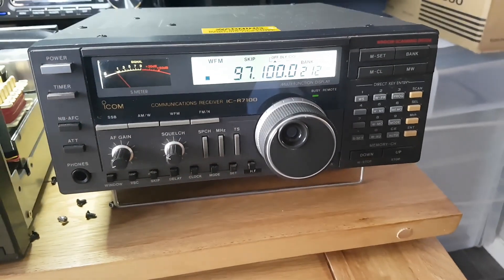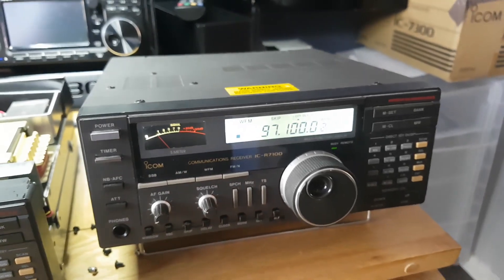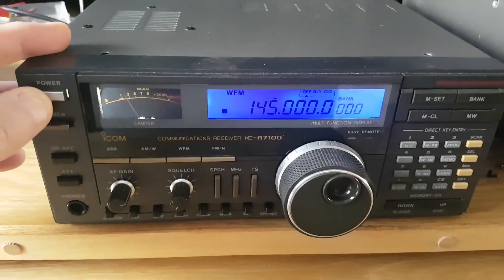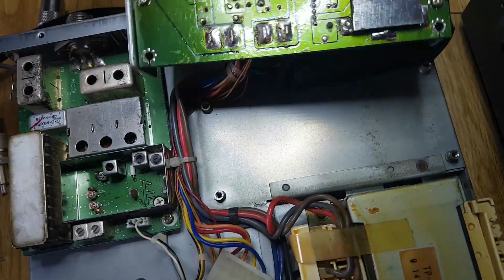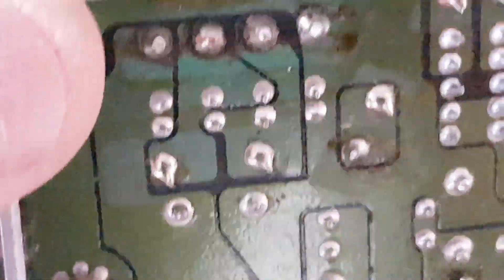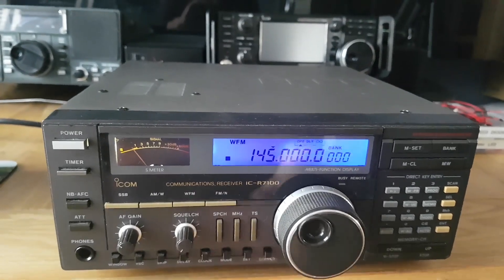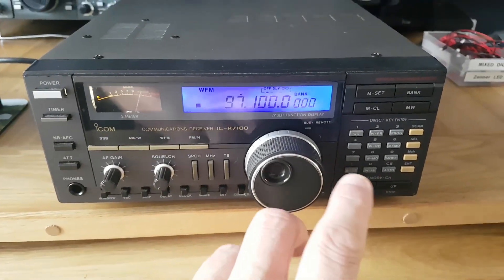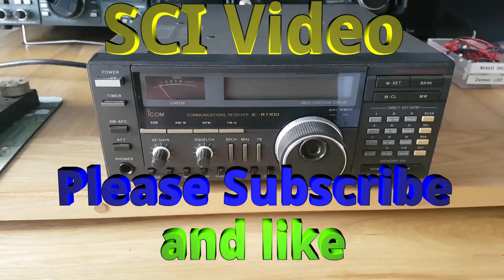ICOM IC-R7100 Mains hum repair